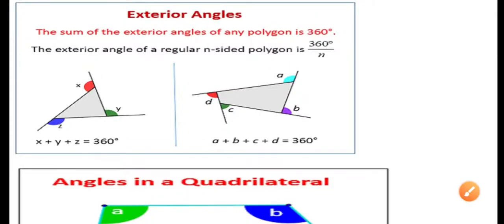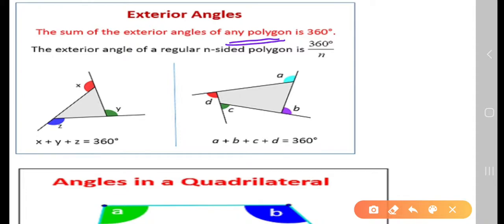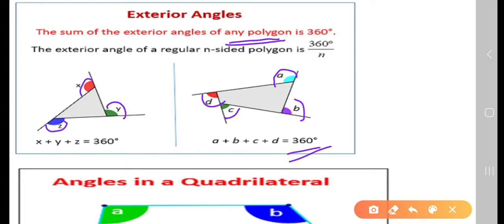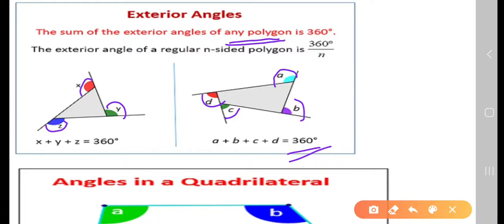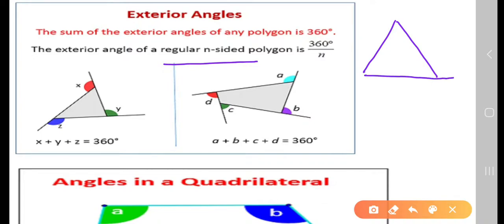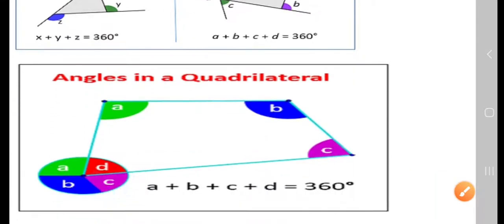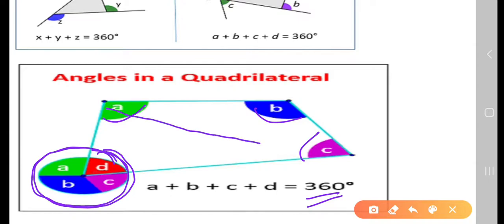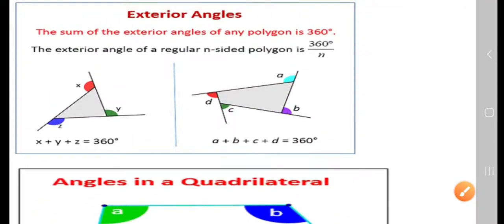Class 8 Maths module 4